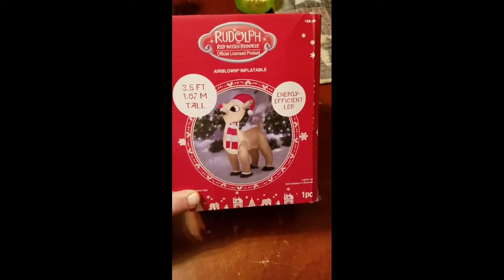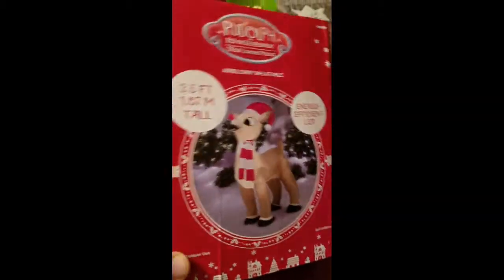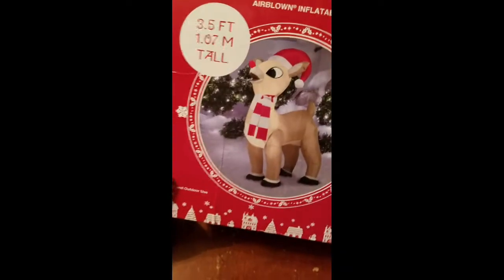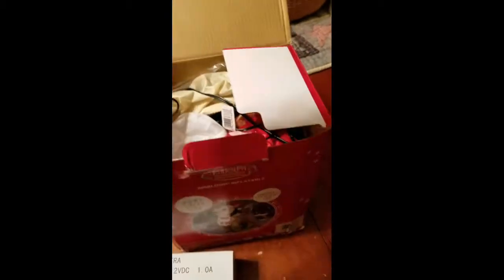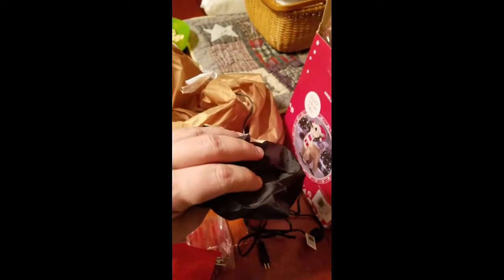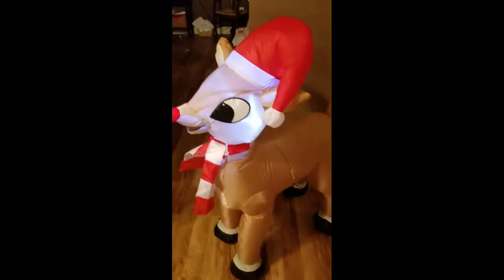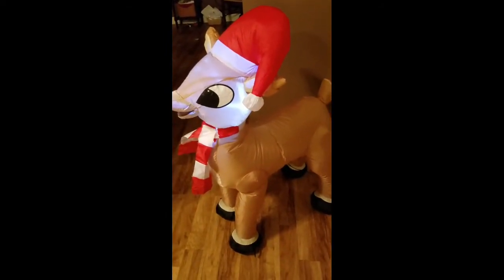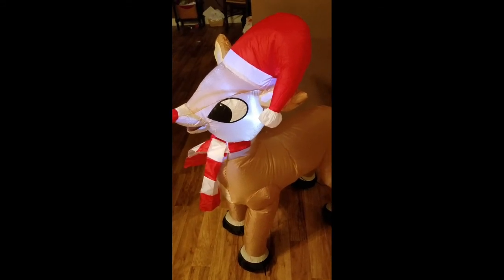3.5 foot Inflatable Rudolph by Gemmy